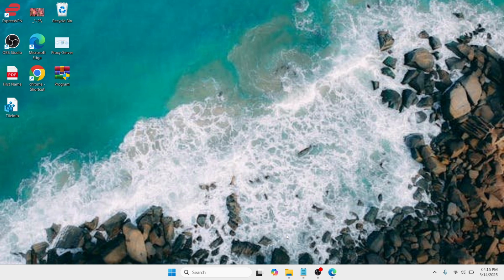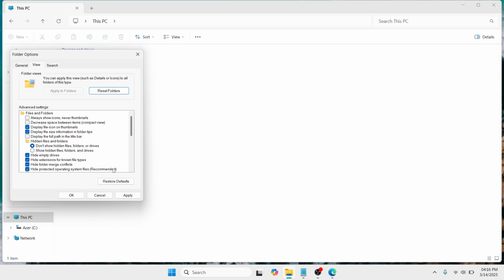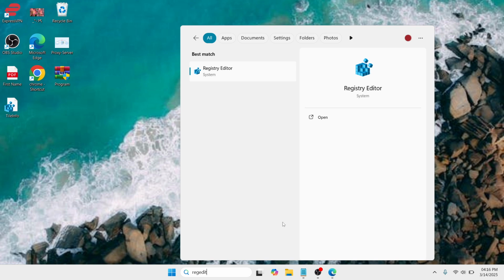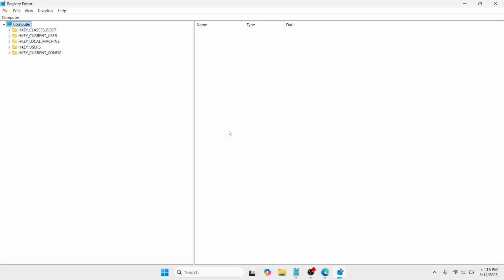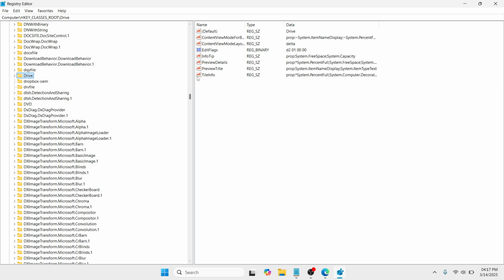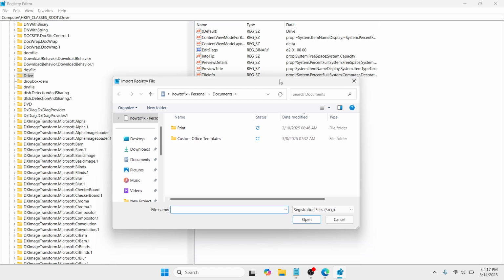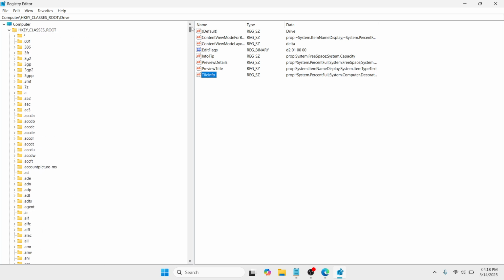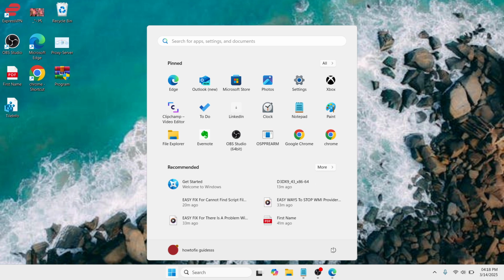EASY FIX For Local Disk Space Usage Bar NOT SHOWING In Windows Or Computer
The missing local disk space usage bar in Windows can make it difficult to monitor your storage levels. This visual indicator is essential for keeping track of available space and managing files efficiently. In this video, we provide an easy solution to restore the disk usage bar in File Explorer. Watch now to bring back this important feature and keep your storage organized.

0:00 Intro
0:14 Open file explorer
1:00 Navigate registry editor
3:15 Restart PC